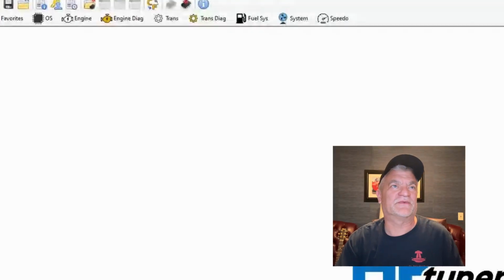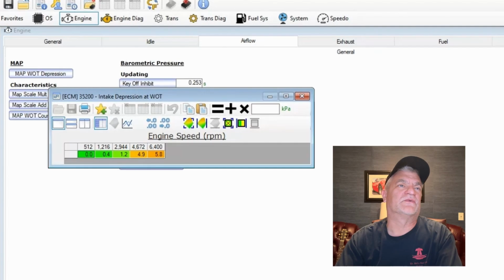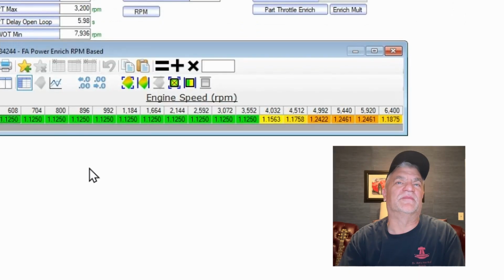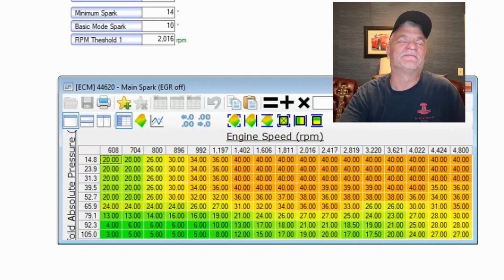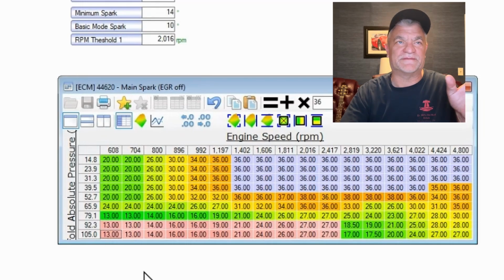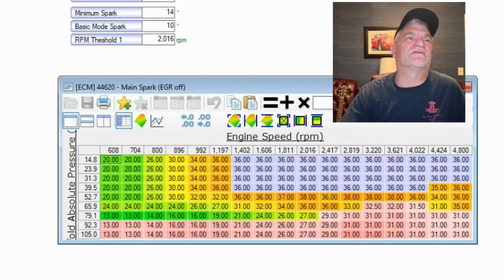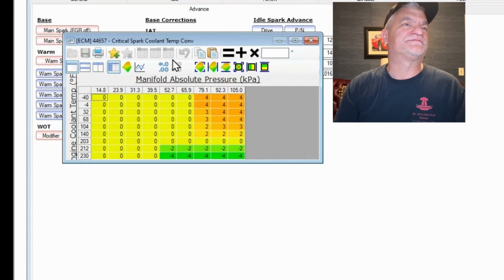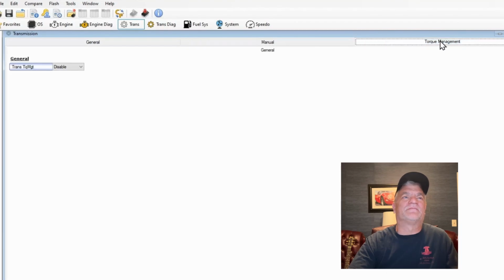The 5.9 Magnum JTEC Tune You NEED to See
Master JTEC tuning tips for your 5.9 Magnum engine and get the most out of your vintage truck computer setup.

Today we are looking at a 1998 Ram 1500 that received a full refresh at 400,000 miles. I walk through how to adjust engine parameters and manage the specific tuning tables required to get this Magnum engine running right. If you are working on older Mopar engine management systems, this breakdown helps clarify the process.

Whether you are dialing in a daily driver or a high-mileage project, understanding these JTEC computer settings is critical for performance. We cover the essential adjustments needed to keep these trucks reliable and running strong for the long haul.

to support the reboot efforts

Amazon discount links
HP MPVI4 Pro Diagnostic Code Scanner and Tool
Billet T78 7875 T4 A/R.96 A/R.75 3" V band 800-1000 horse power Turbocharger
Shell Rotella T5 Synthetic Blend 15W-40
T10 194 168 Dash Instrument White LED Light Bulbs Bright Panel Gauge Cluster Dashboard LED Light Bulbs 10Pcs/Set (White)
Chrome 1 Wire GM Alternator New Self Exciting High Output 105A One wire
Rust-Oleum 353345-6PK Stops Rust Turbo Spray Paint, 24 oz, Gloss Clear, 6 Pack
Drag Radial Tire P275/60R15

Thanks